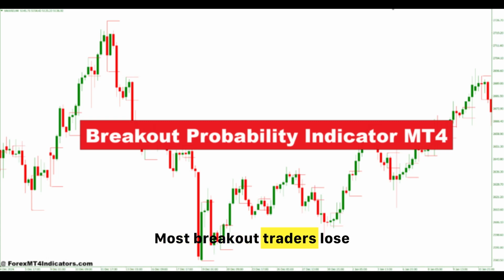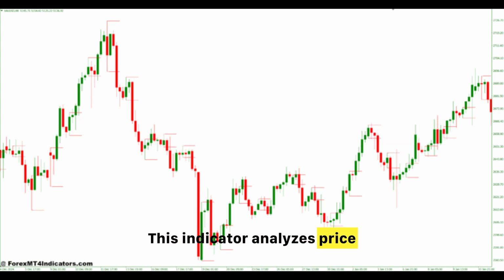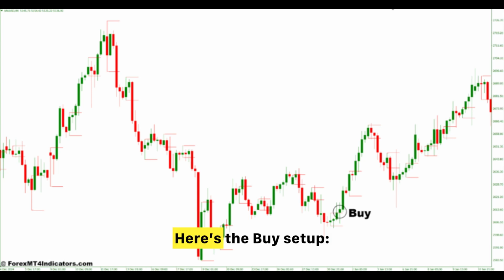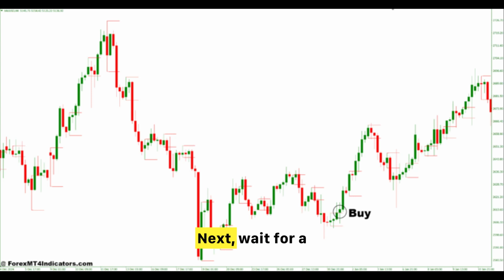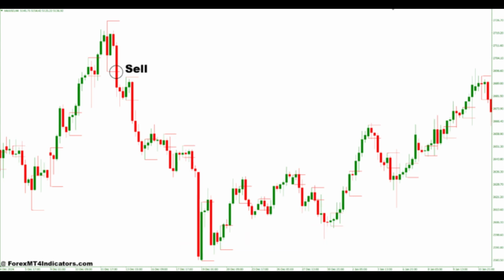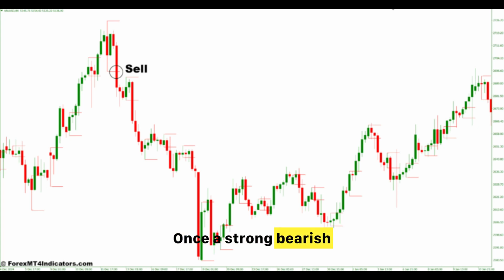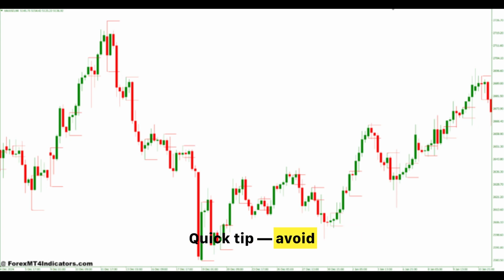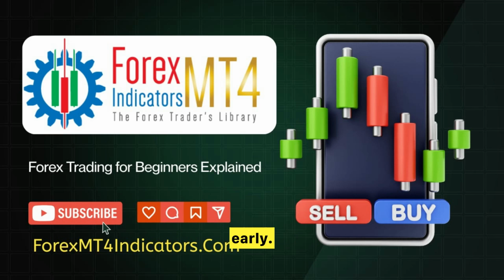Breakout Probability Indicator MT4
Tired of getting trapped in false breakouts? The Breakout Probability Indicator for MT4 helps you identify high-probability breakout opportunities by analyzing market conditions before price makes its next big move, giving you more confidence in every trade.

In this video, you'll learn how to use the Breakout Probability Indicator alongside basic price action analysis to find strong breakout setups. The indicator estimates the likelihood of bullish or bearish breakouts, helping traders filter weak signals and focus on trades with better potential.

📈 Buy Rules:

Wait for a high bullish breakout probability reading.
Confirm price closes above a key resistance level.
Enter after a strong bullish confirmation candle.
Place your stop loss below the breakout zone or recent swing low.

📉 Sell Rules:

Wait for a high bearish breakout probability reading.
Confirm price closes below a key support level.
Enter after a strong bearish confirmation candle.
Place your stop loss above the breakout zone or recent swing high.

Risk Management Tips:

Risk only 1–2% of your trading capital per trade.
Always wait for breakout confirmation to reduce the chances of false signals.

💬 Have you ever been caught in a false breakout? Share your experience and your favorite breakout strategy in the comments below!